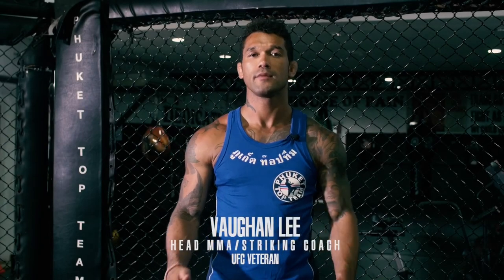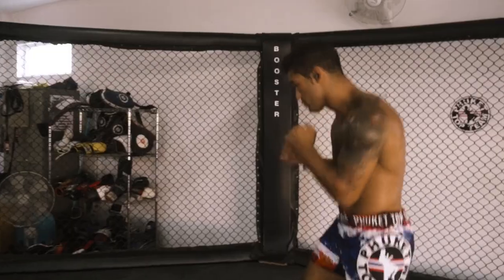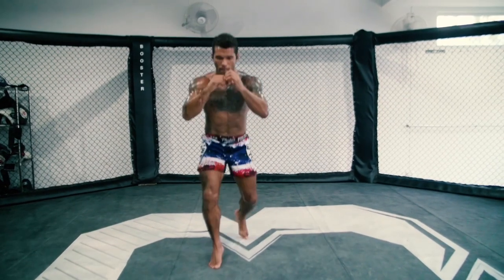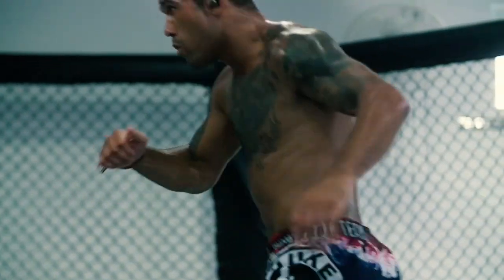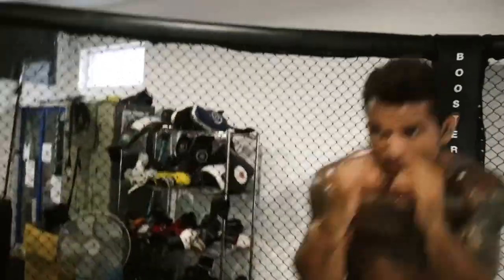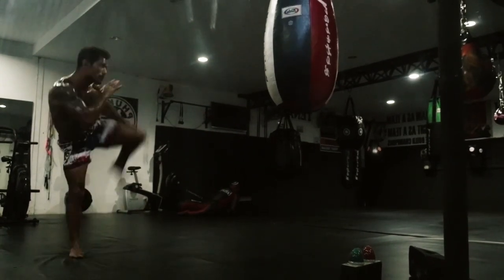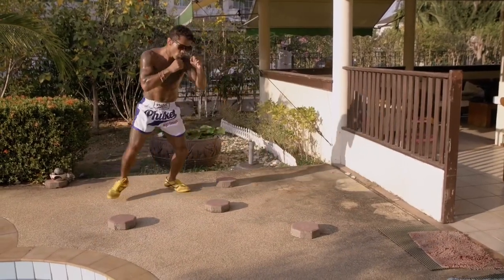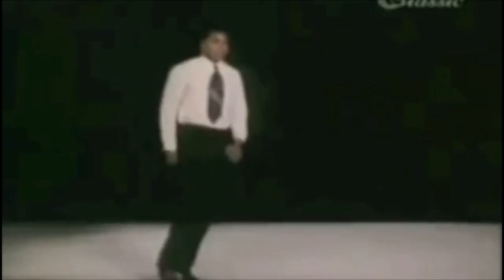Shadowboxing for MMA at Phuket Top Team with Vaughan Lee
Master your Shadow Boxing during lockdown.
5x5m rounds with 1m active rest between rounds.
PTT striking & MMA Coach Vaughan Lee shares some of the main concepts behind enhancing your shadow boxing.
Going over rhythm, endurance, practical combat movements, footwork, technique & much more.